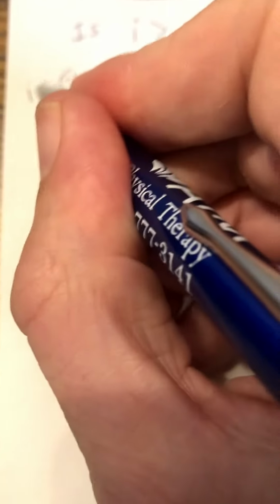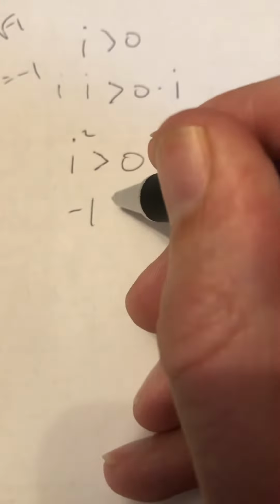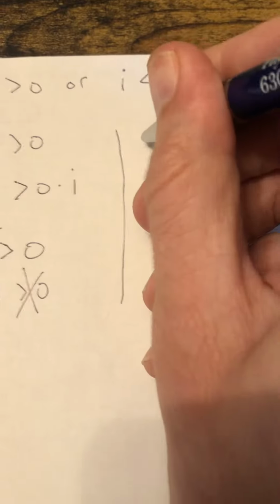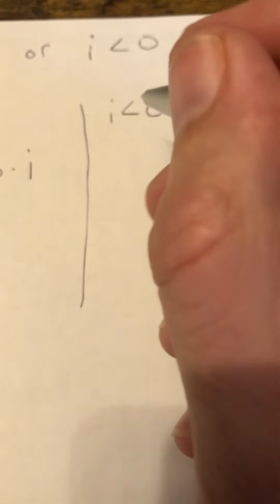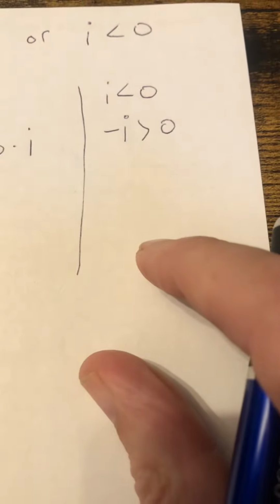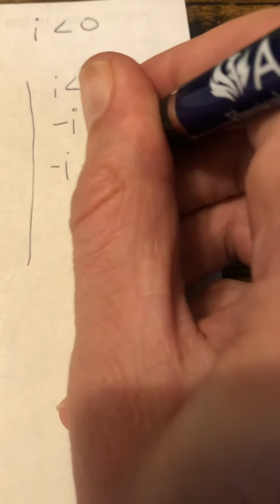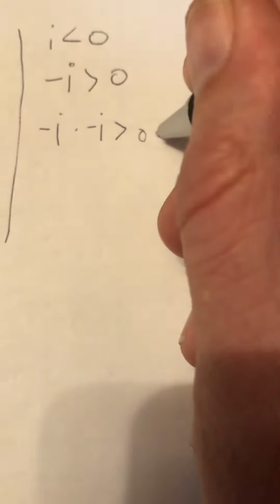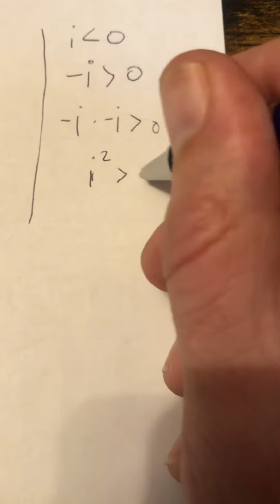Is i greater or less than zero?